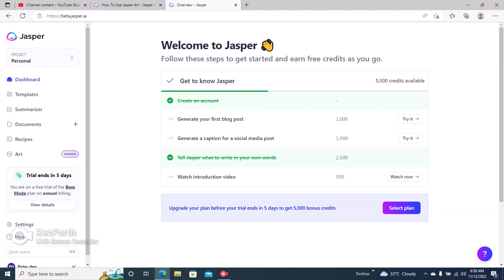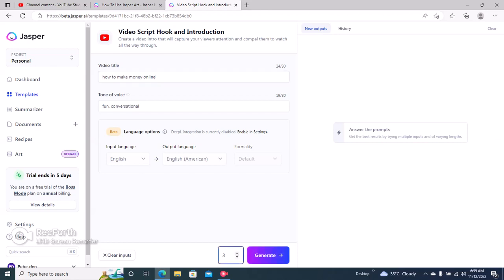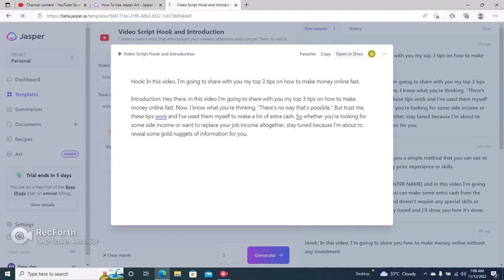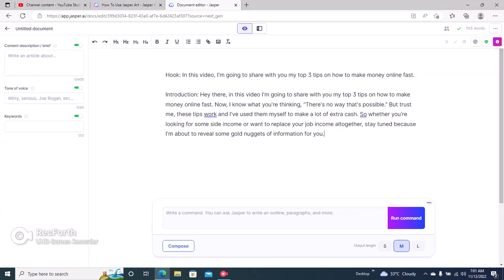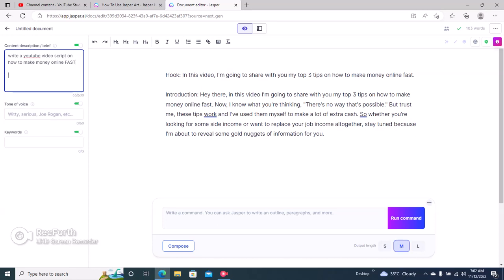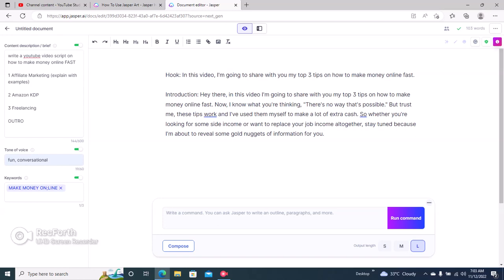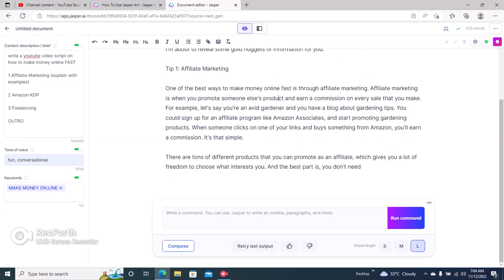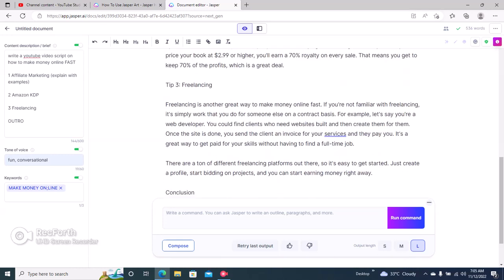How to write a Youtube video script with Jasper AI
How to write a Youtube video script with Jasper AI. In this video, we're going to be learning how to write a Youtube video script with the help of Jasper AI. Jasper is a great tool that can help you write a high-quality, engaging Youtube video script in no time. If you're looking to learn How to write a Youtube video script with Jasper AI and take your Youtube videos to the next level, then this video is for you! By following along with the step-by-step instructions, you'll be able to learn How to write a Youtube video script with Jasper AI and create high-quality videos that your viewers will love. Jasper AI is a great tool for anyone looking to improve their Youtube content!
If you learned How to write a Youtube video script with Jasper AI, then kindly like andsu bscribe!